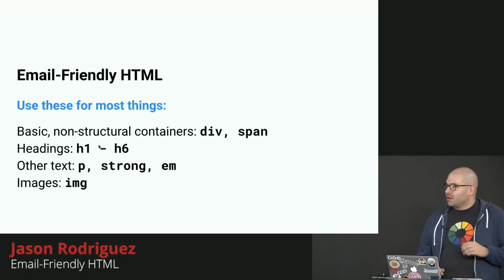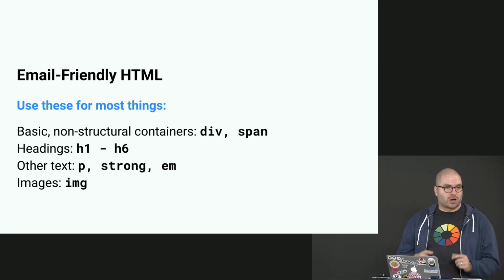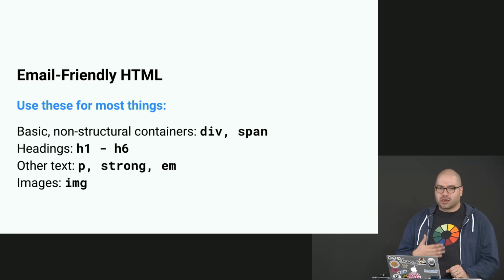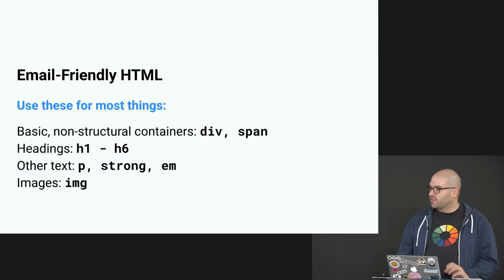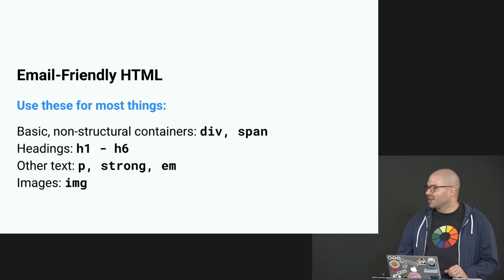3 Email Friendly HTML